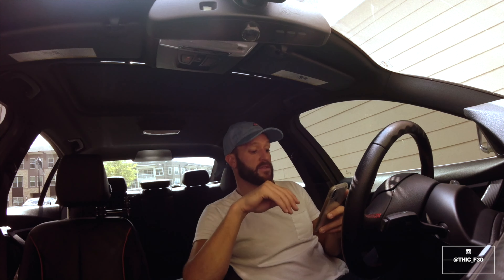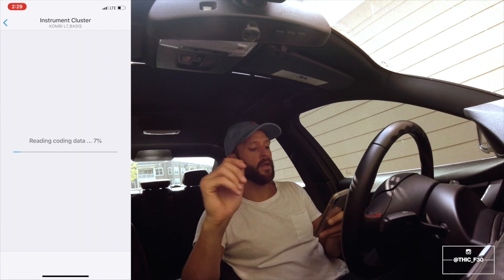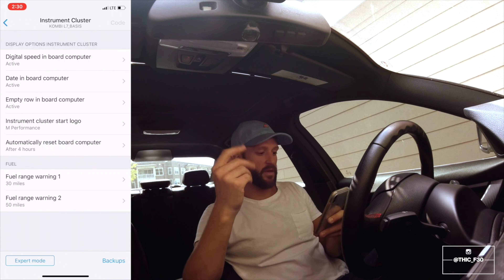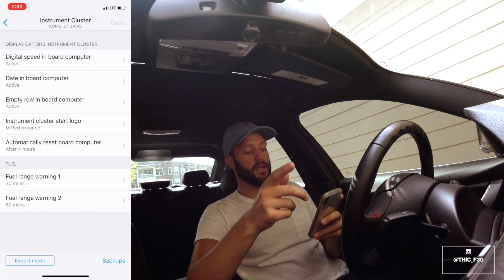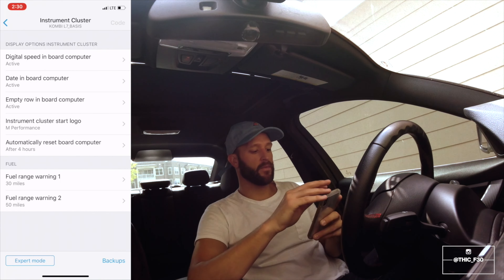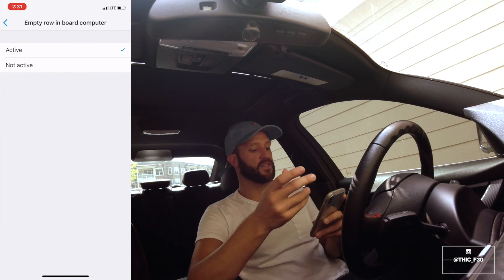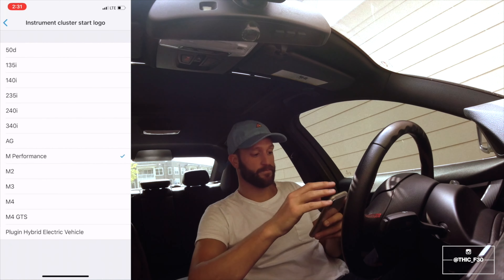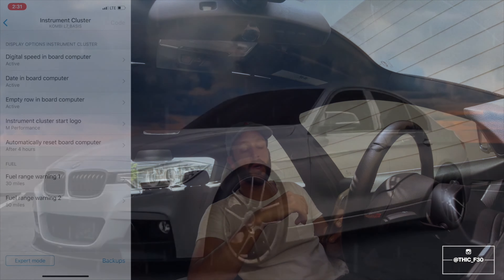Coding the M PERFORMANCE Logo Into Your BMW! (BIMMERCODE)